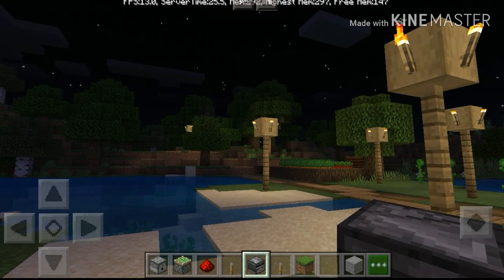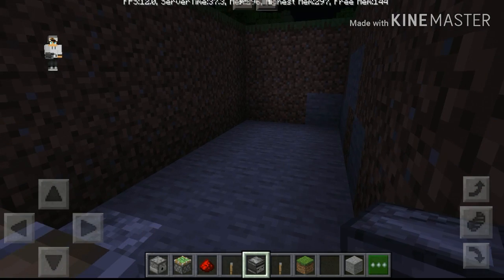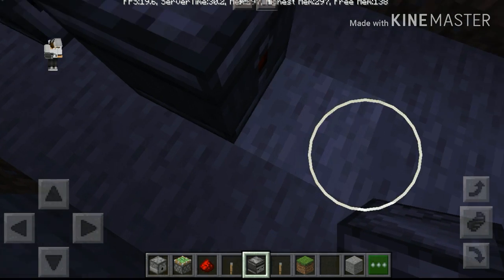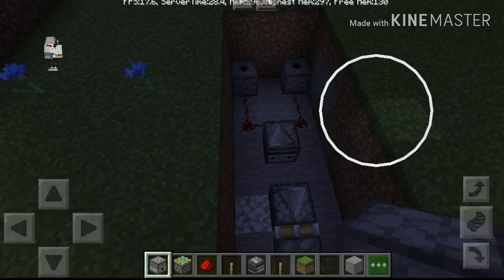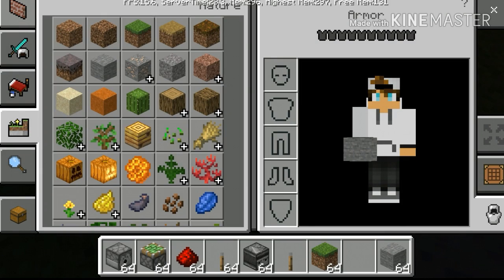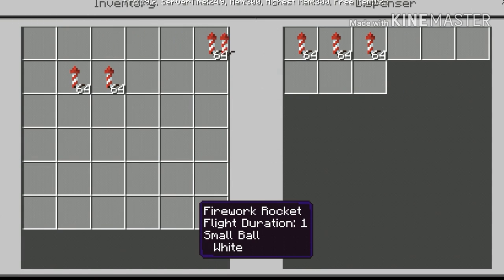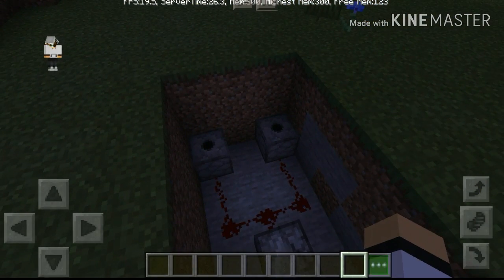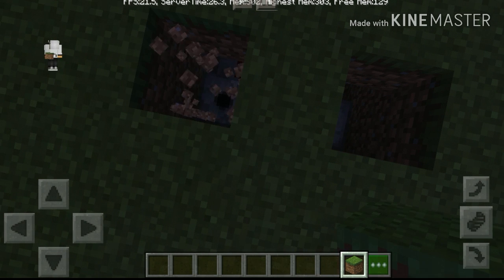How to make a rapidly in rocket launcher in Minecraft